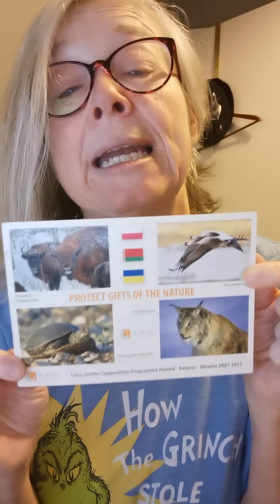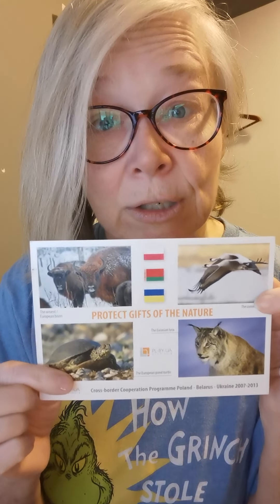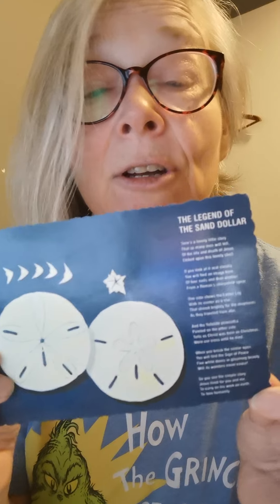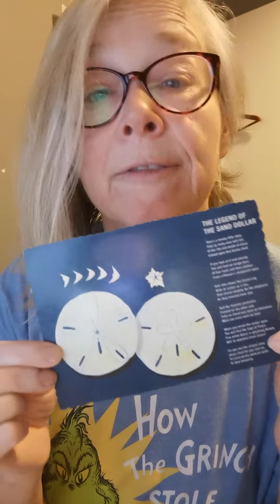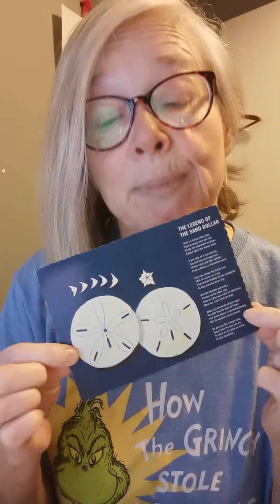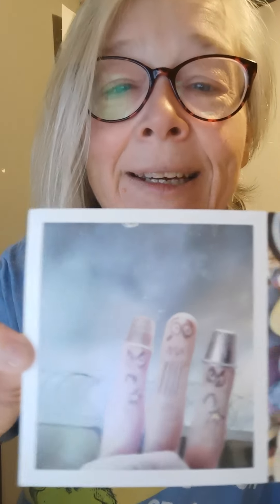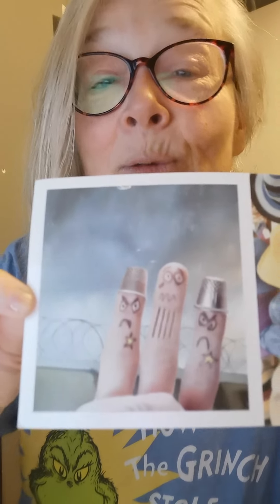Creative Writer's Toolbox - episode 3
This series is meant to offer ideas for tools and activities you can keep on hand to inspire storytelling skills in your child.

This particular episode takes inspiration from postcards!